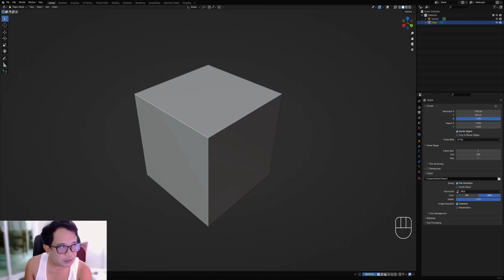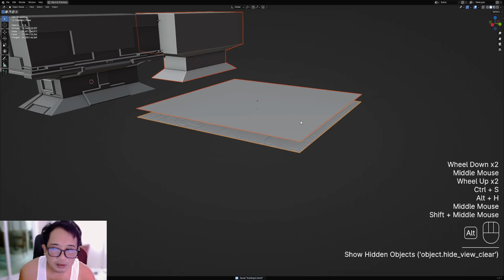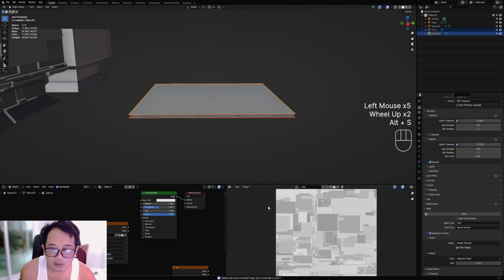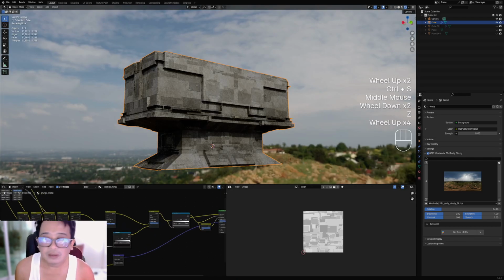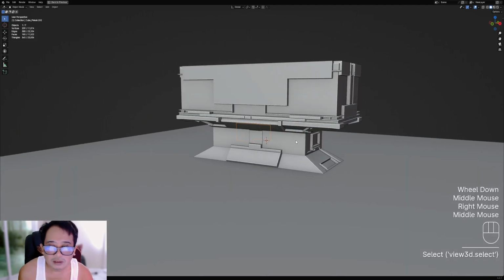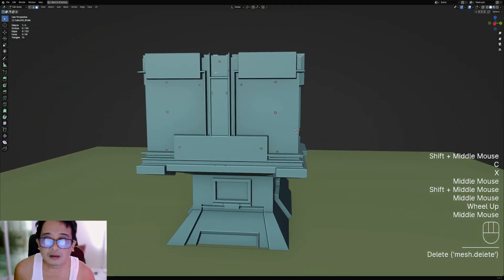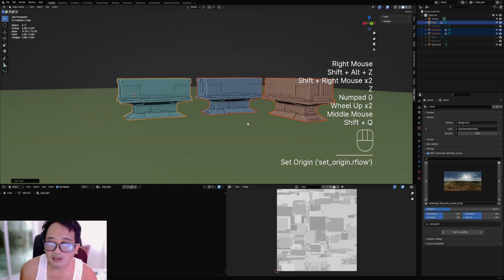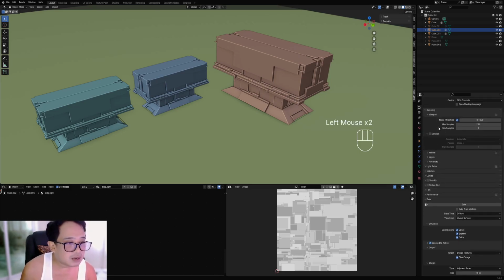Bake Texture For Normal Details - Random Flow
In this video, I'm going to use Random Flow to bake texture maps I can use to detail a scifi building.

0:00 Intro
1:05 Modeling basemesh
4:00 Modeling bake mesh
6:20 Baking textures
12:40 Using texture maps
28:08 Lights
36:08 Testing render distances